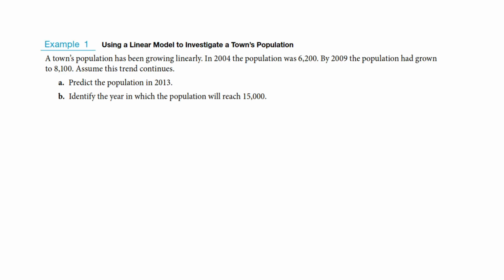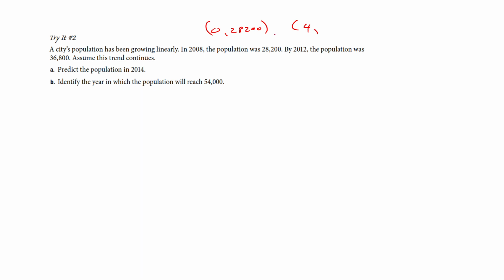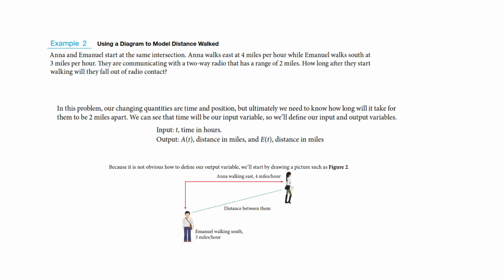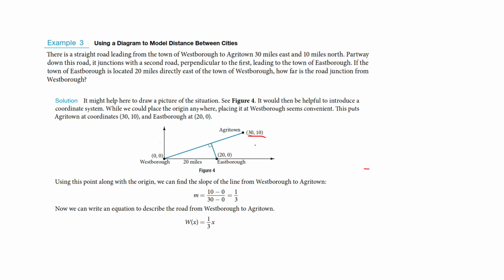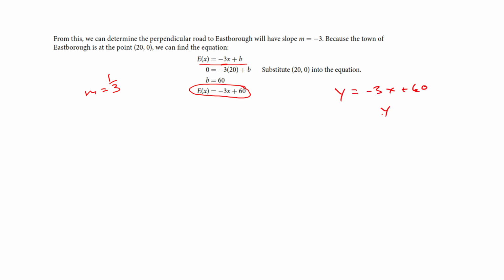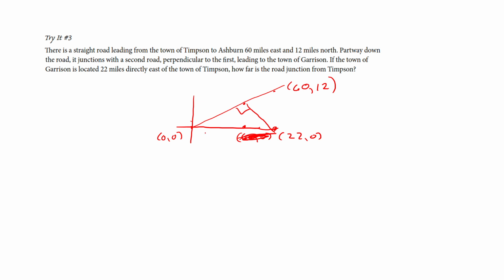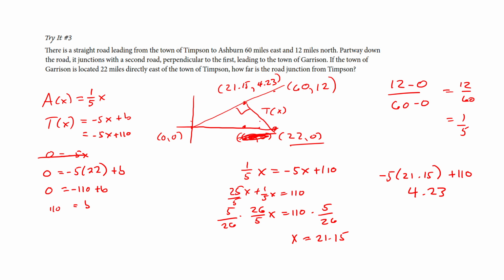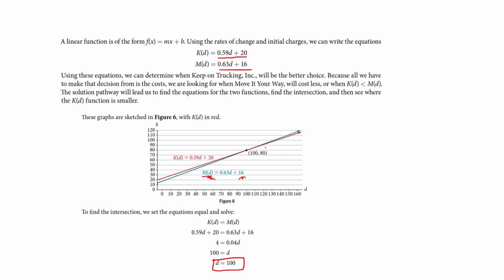Math House Alg II 4 2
Using linear models in applications.